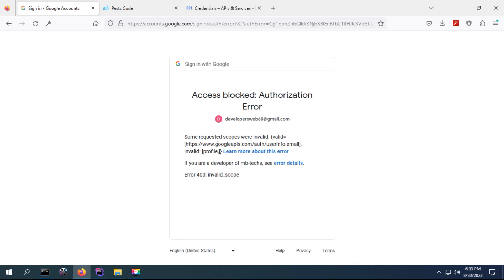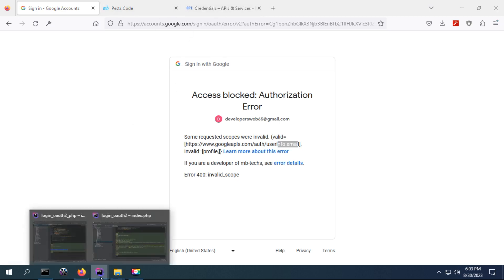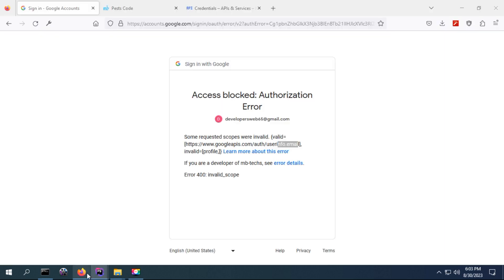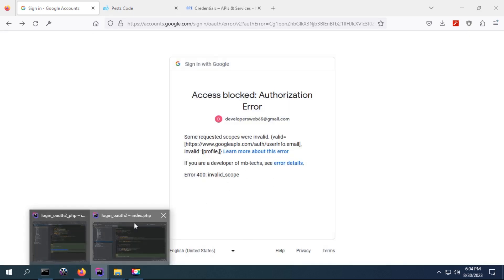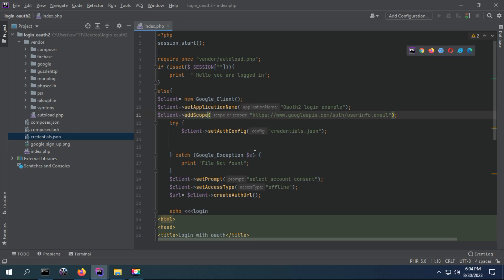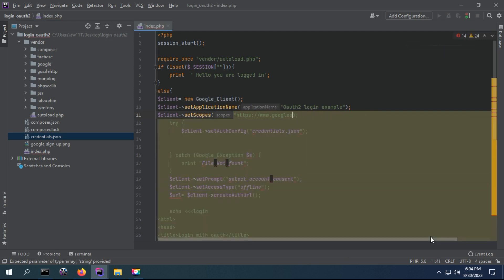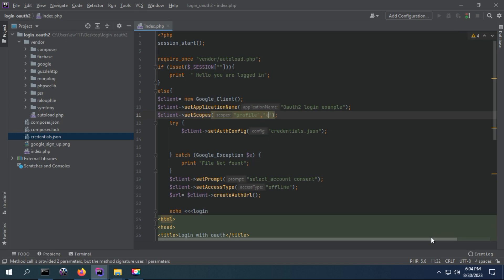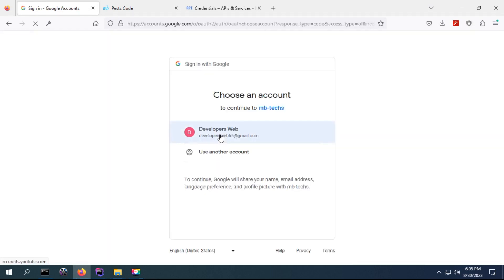Error 400: invalid_scope, Some requested scopes were invalid.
This error is thrown when you config the client with incorrect scopes or you define the scope in an bad format for example, here here assigning the scope by providing a comma separated string but the method require a string array parameter. thus why it throw the invalid scope. you can cop the example provided with the error message and use it.

Solution: Define the scope in a proper way as he arguments required. Also make sure the arguments are the same as those specified in the google cloud website.